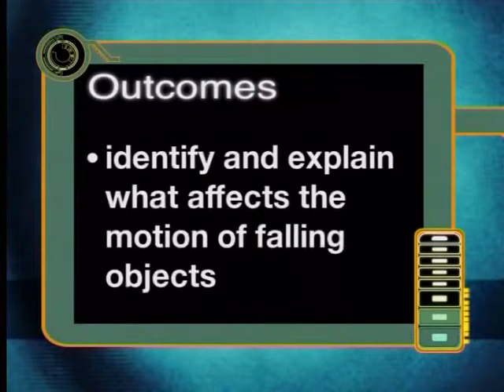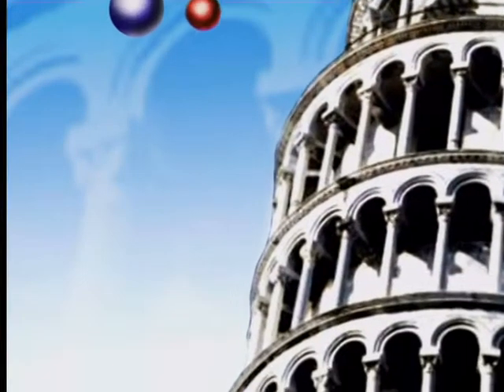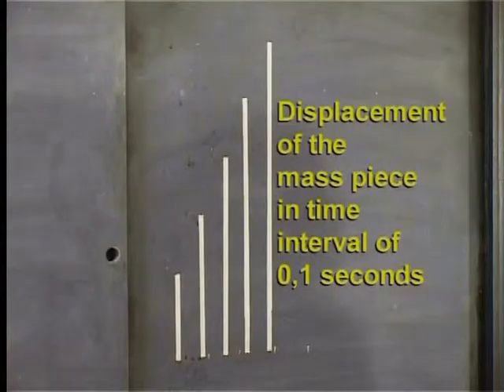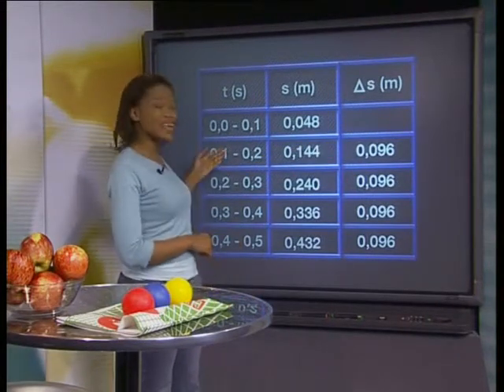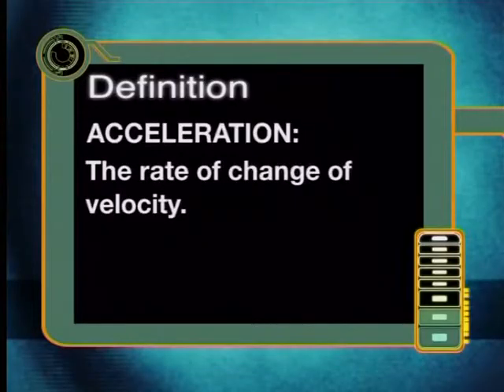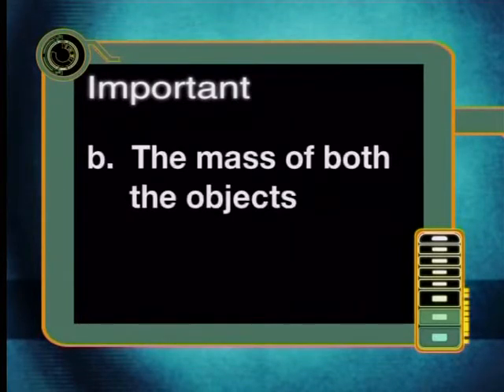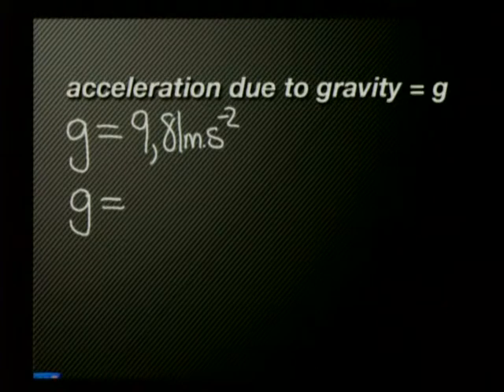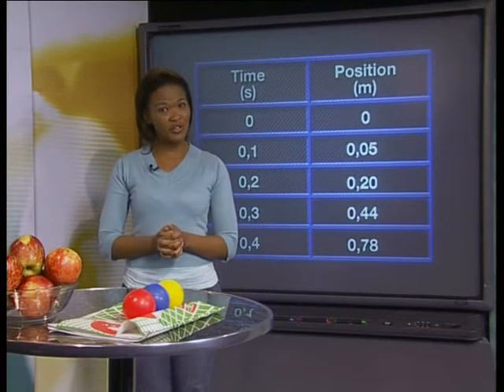Why on Earth do Things Fall